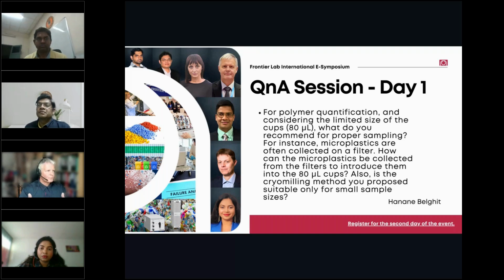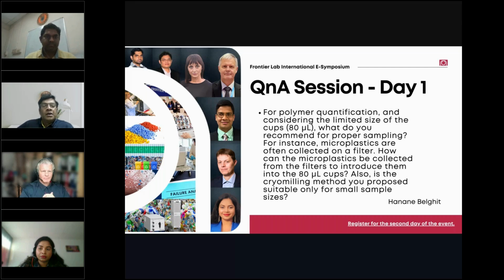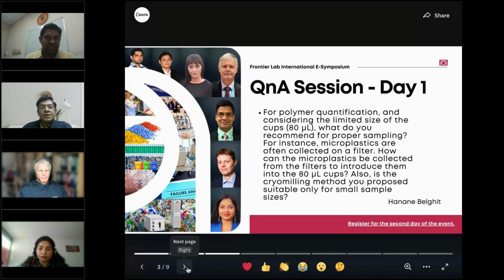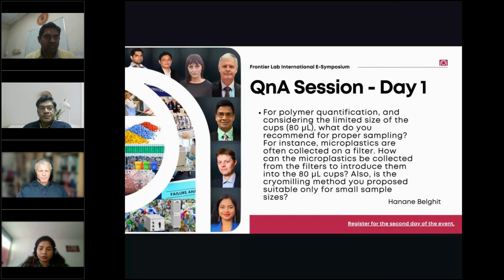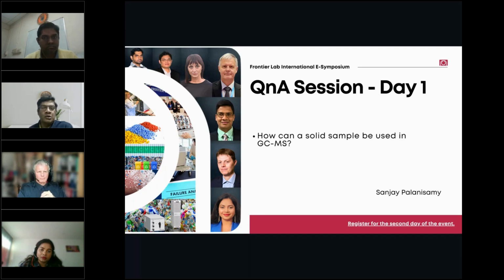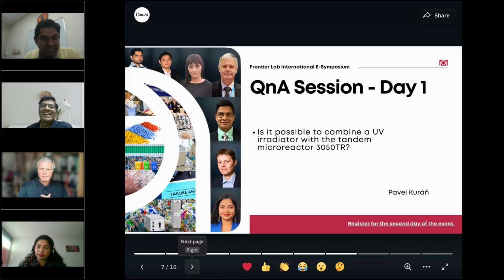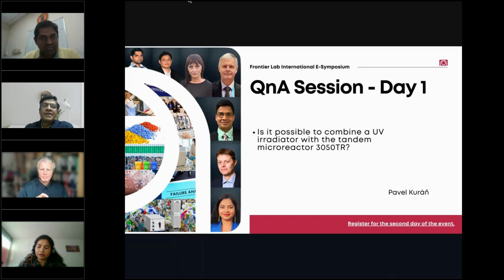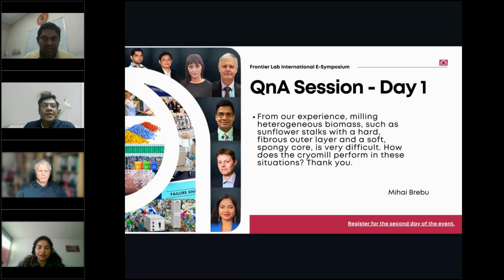Questions and Answers - Frontier Lab International E-Symposium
This recording from June 19, 2024, captures the Questions and Answers session from Day 1 of the Frontier Lab International Symposium on Recent Developments in Analytical Pyrolysis Technology.

Attendees engaged with experts to discuss various aspects of Py-GC/MS technology, its advancements, and applications.

Watch this insightful Q&A to hear expert responses to key questions about analytical pyrolysis.